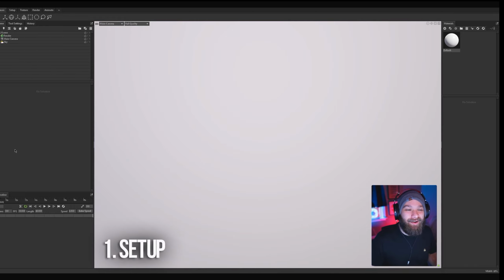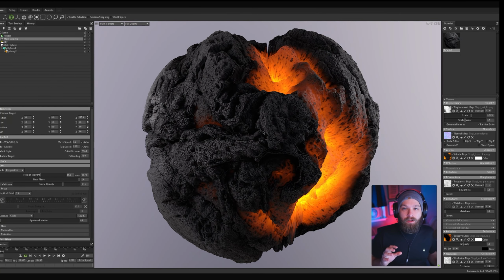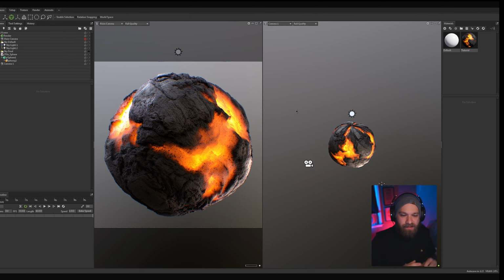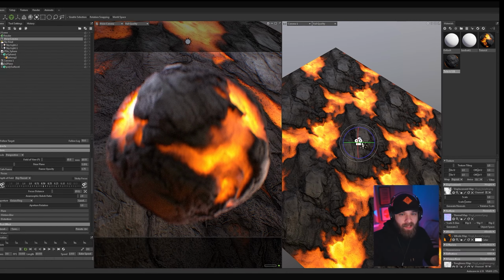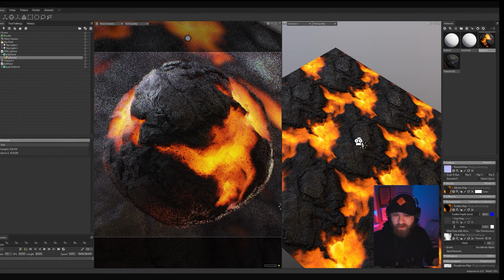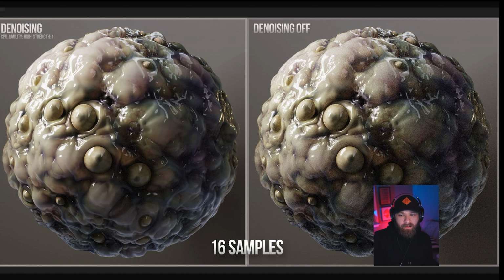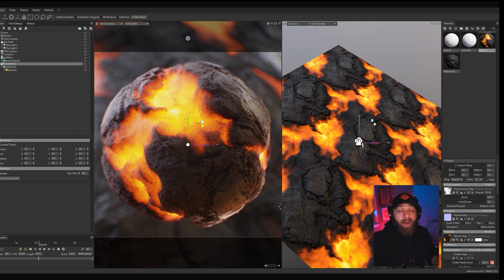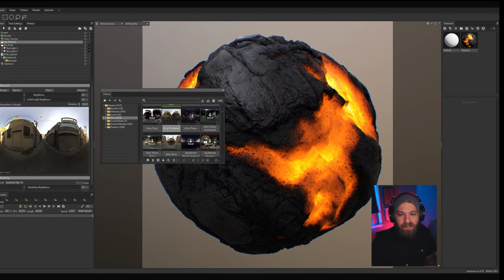Ultimate Marmoset Toolbag 4 Guide to make PORTFOLIO Quality Renders with Raytracing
Description://
I've recently been spending time updating my portfolio with fresh renders of some of my favorite Substance Designer materials and wanted to share with you my workflow for getting amazing renders and 360º videos in Marmoset Toolbag 4!
This Walkthrough will provide some excellent knowledge whether you are brand new to Marmoset Toolbag or just looking for some neat tips and tricks.

Chapter Timestamps://
(This video is dense with info!)

1. Setup
00:00 LETS BEGIN
00:19 Interface Overview
01:35 Maya Sphere
02:12 Bringing in Geo
02:49 Material Setup
04:18 Establishing our "Hero Shot"
04:35 Displacement and Subdivision
05:45 Camera Focal Length
06:29 Material Tiling & Offset

2. Lighting
07:08 Adjusting the Sky / HDR
08:42 Adding Lights
10:13 Direction Lights
11:07 Adjusting Light Shape
11:58 Omni Lights
12:23 Spot Lights
12:45 "Sculpting With Light"
13:51 Light Color
14:30 Using a Backdrop (Simple Backdrop image)
15:18 Using a Backdrop (Backdrop Plane Geo)

3. The Camera
17:05 Depth of Field (DOF)
18:11 Post Processing
18:27 Aperture & Bokeh
18:56 Chromatic Aberration
19:30 Tone Mapping

4. Post Processing
20:35 Sharpening
20:53 Bloom
21:07 Film Grain

5. Advanced Material Options
22:15 Transmission: Subsurface & Volumetric Scattering
23:22 Transmission: Fuzz
23:50 Clear Coat
24:33 Alien Parasite Skin Material Demo

6. Rendering
27:42 Samples vs Denoising
31:07 Image Render Settings
32:17 Creating a 360º Turntable Animation
35:04 PNG Sequencing
37:24 Stitching Together our PNG Sequence

7. Bonus Tips
09:30 Splitting the viewport
16:51 "Invisible to Camera"
26:08 Light Shape & Specular Highlights
26:56 Adjusting Reflection & Radiance Intensity
32:45 Halving our Render Frames
34:33 Quartering our Render Frames